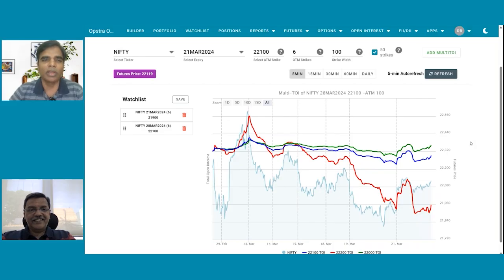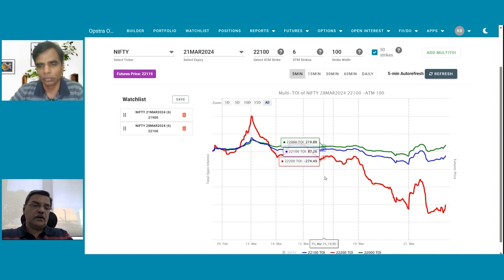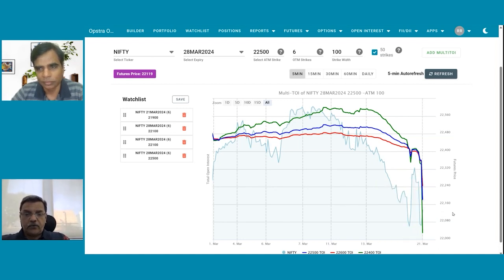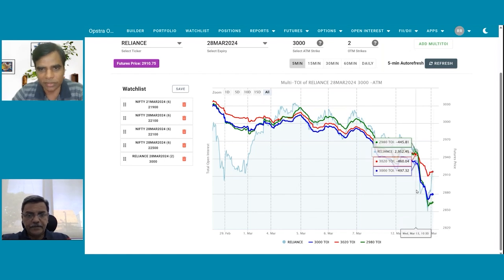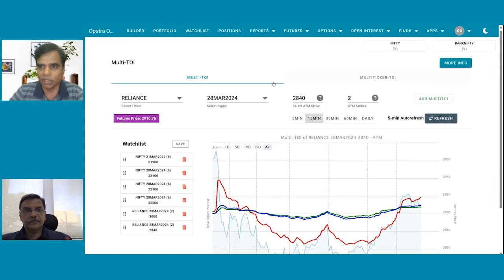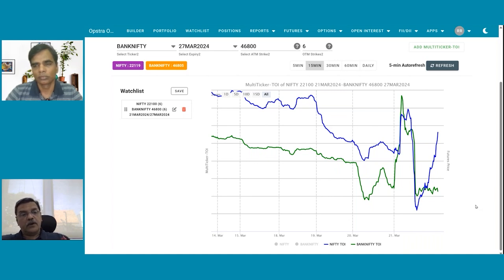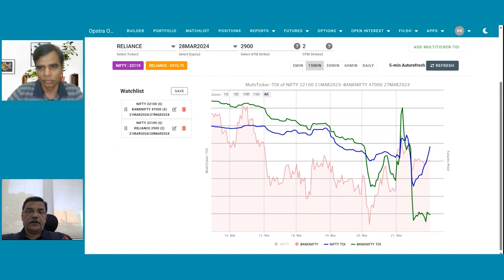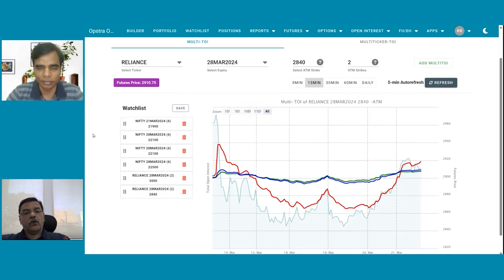OPSTRA New Feature Guide | How to interpret Multi-TOI and MultiTicker-TOI | Definedge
In this video you will see how to interpret Multi-TOI and MultiTicker-TOI and make a part of your trading routine.

Definedge is a self-grown organization, transcending the role of a traditional stock brokerage firm. We distinguish ourselves as a multifaceted entity encompassing product development, research, and education. Our unwavering commitment is to share extensive knowledge and expertise with the trading and investing communities. Our tools and resources, honed through years of dedicated research and practice, are trusted by millions of traders and investors across various market segments, including NSE, F&O, BSE, MCX, and CDS. We take pride in offering Definedge tools for FREE in real-time after you open a Demat account, providing you with a competitive edge in the market. Our overarching objective is to create a holistic platform that empowers traders with comprehensive tools for learning, sophisticated analysis, and seamless trade execution.

Learn stock market trading and investing from market experts.

Additionally, avail yourself of live Q&A sessions with mentors to get your queries resolved.
Open a Demat Account and enjoy free access to Opstra, along with other exceptional analytical products for trading and investment, including Trade Point, Radar, Optest, Zoneweb, ZoneMobile, and MFZone.

Download Mobile App [Zone Definedge Trading App]

Follow Definedge on Social Platforms